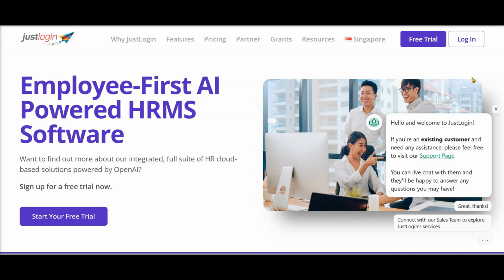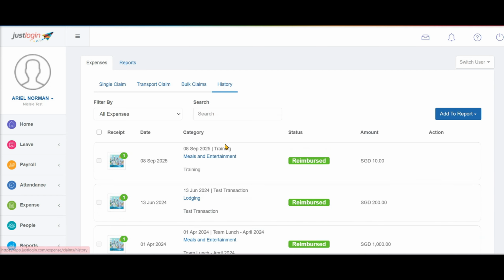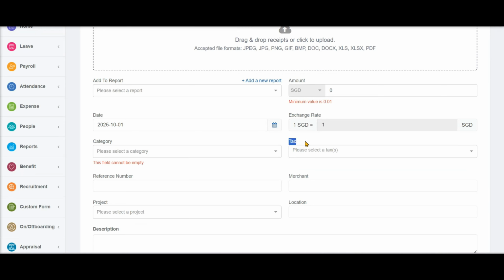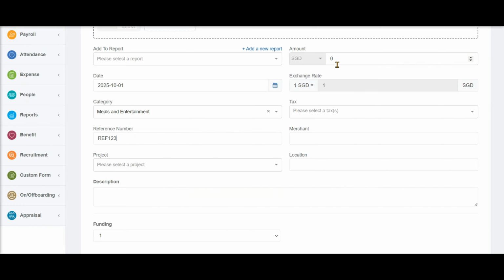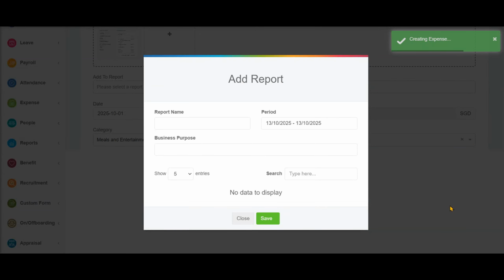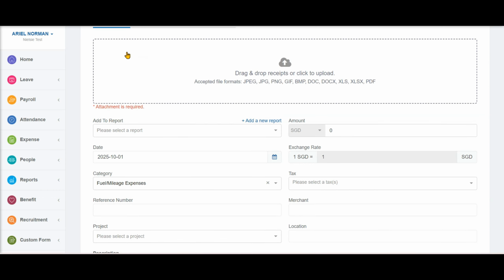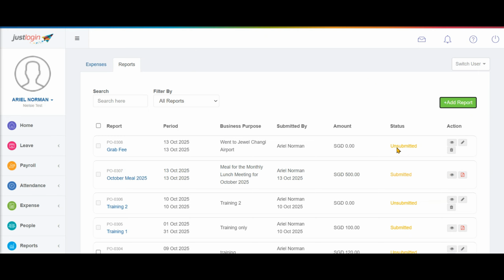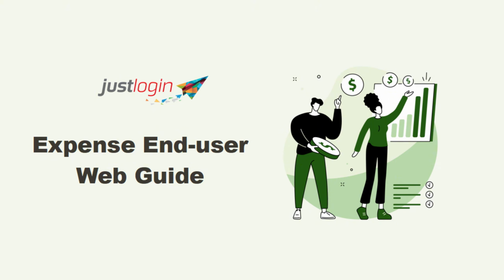𝐄𝐱𝐩𝐞𝐧𝐬𝐞 𝐄𝐧𝐝 𝐔𝐬𝐞𝐫 𝐆𝐮𝐢𝐝𝐞 𝐟𝐨𝐫 𝐖𝐞𝐛𝐬𝐢𝐭𝐞 | 𝐉𝐮𝐬𝐭𝐋𝐨𝐠𝐢𝐧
In this video, we’ll show you how to easily manage your expense claims on the JustLogin Website.

You’ll learn how to:
💻 Submit new expense claims directly from your browser
🧾 Attach receipts by uploading files from your computer
✅ Track claim status and approvals in real time

Whether you’re in the office or working remotely, this step-by-step guide will help you handle all your expenses efficiently — right from your desktop.